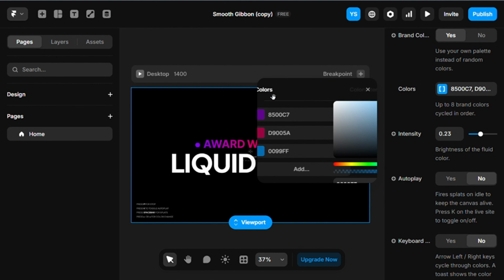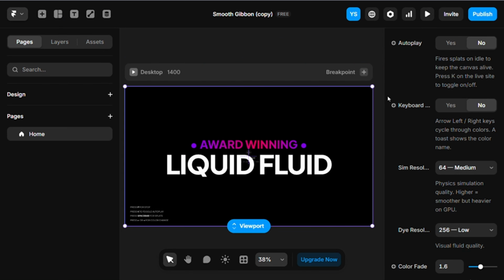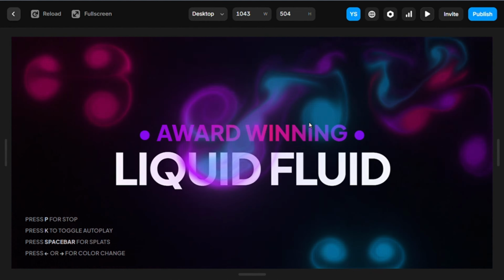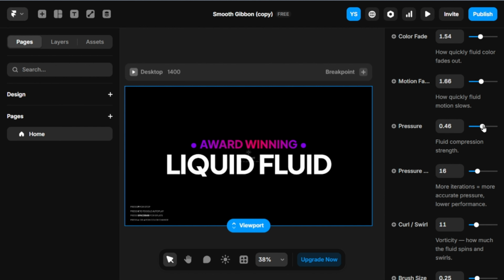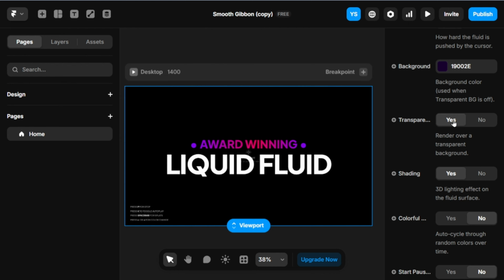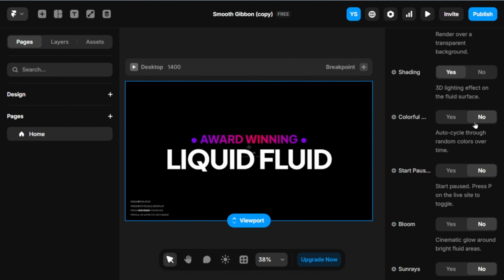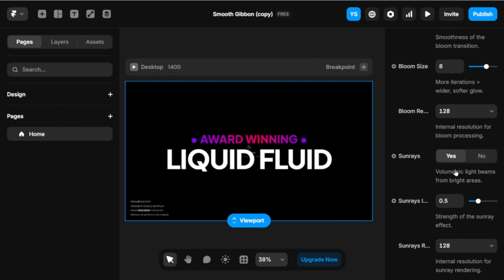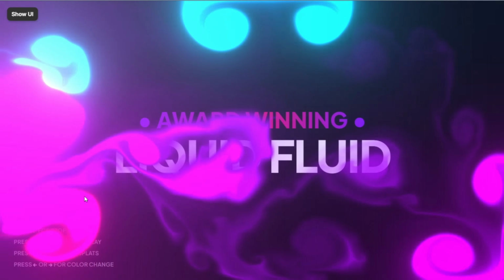This Framer Animation Makes Your Landing Page Look Insane (Liquid Fluid WebGL)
In this video, I’m walking you through Liquid Flow, a premium Framer component that brings interactive, cinematic fluid motion to your hero sections and landing pages. Whether you’re building a SaaS site, an AI portfolio, or a high-end event page, this component is designed to feel premium and run at a silky-smooth 60FPS.

What’s Inside:
• Brand-Ready Colors: Cycle through up to 8 custom colors to match your brand.
• Cinematic Effects: Built-in Bloom, Sunrays (Volumetric Lighting), and 3D Shading.
• Auto-Play Mode: Keeps the canvas alive with random splashes when the user is idle.
• Fully Responsive: Performance-optimized for Mobile, Tablet, and Desktop.

Why use WebGL for backgrounds?
Standard videos and GIFs are heavy and non-interactive. Liquid Flow is code-based, meaning it’s lightweight, reacts to your users' mouse movements, and maintains incredible quality on 4K displays without the heavy file size.